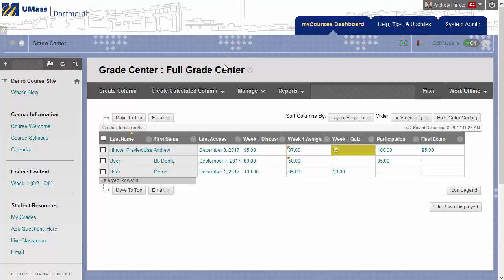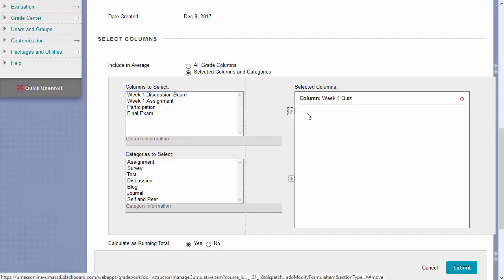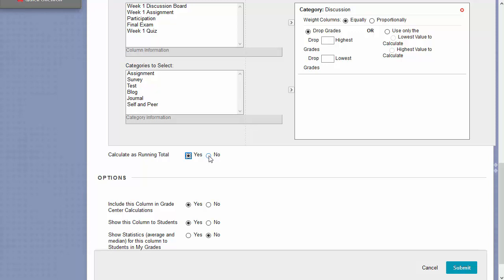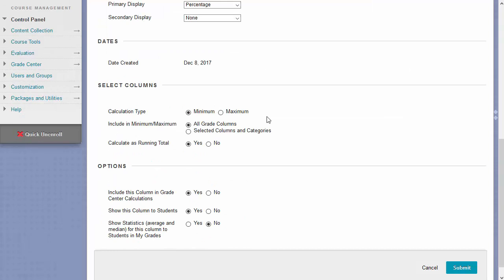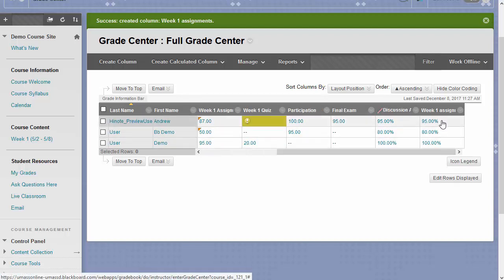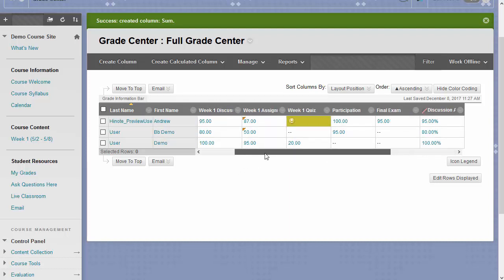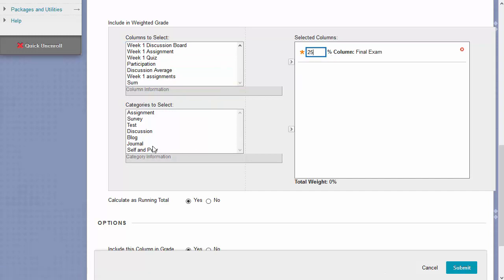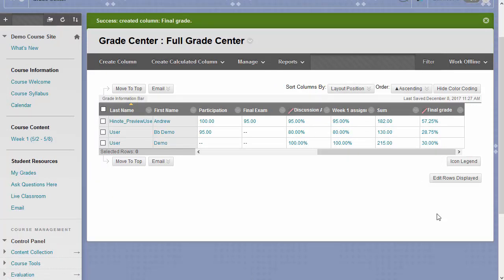Creating Calculated Columns in the Grade Center